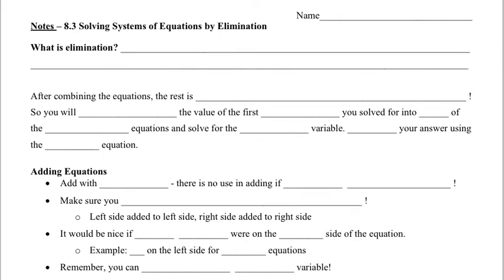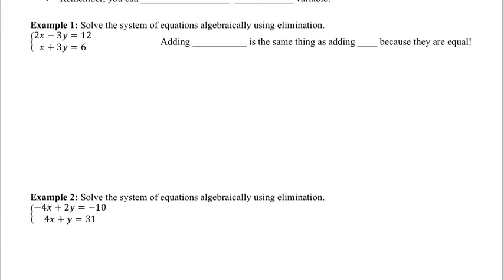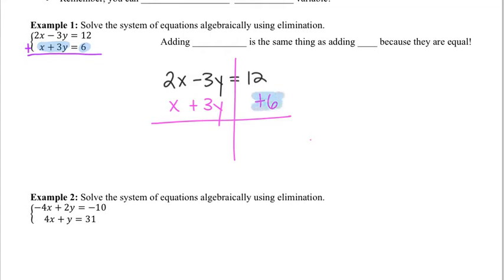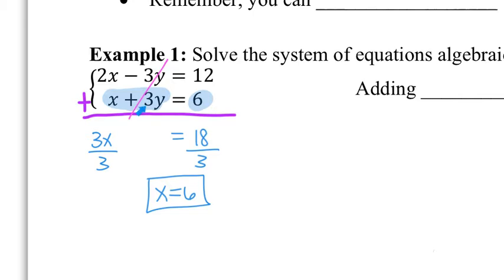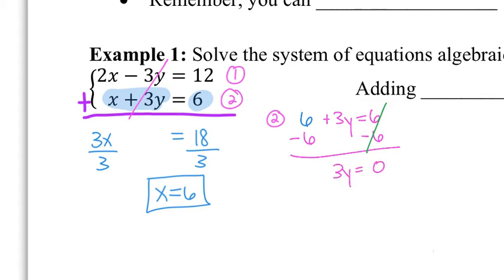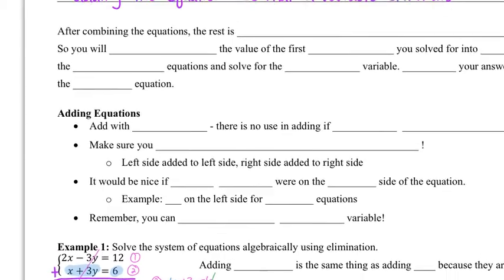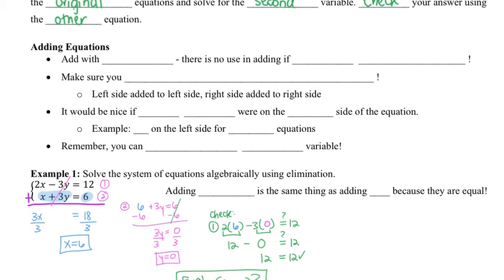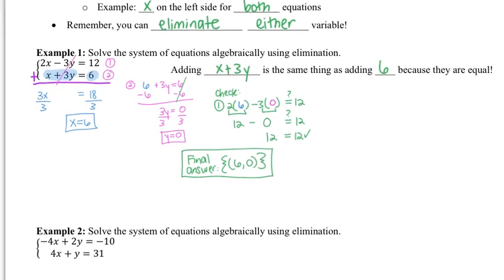8.3 page 1 notes and example 1 - Ms. Booten